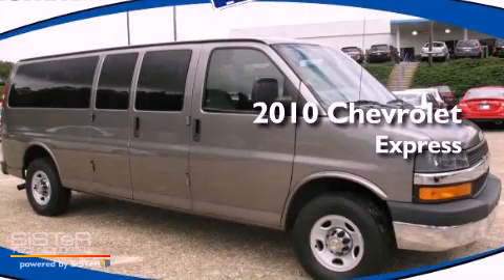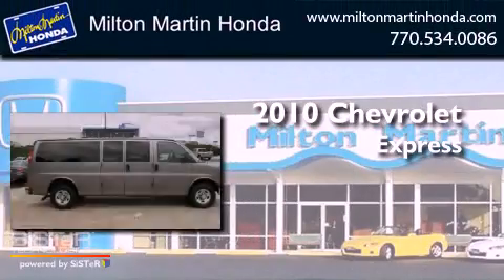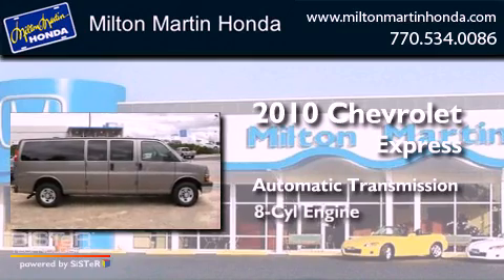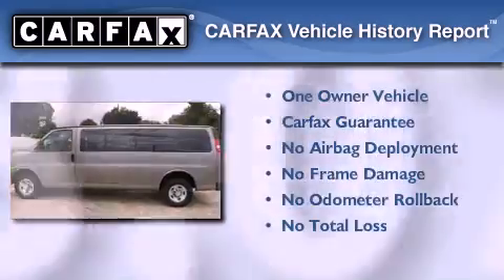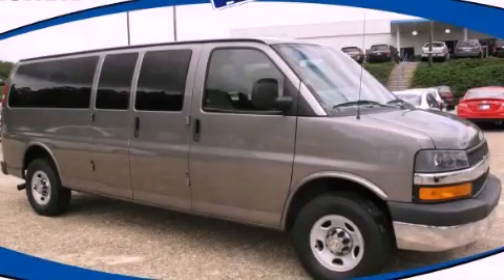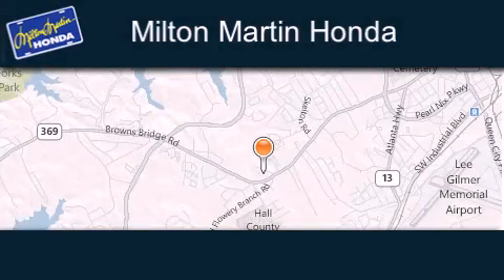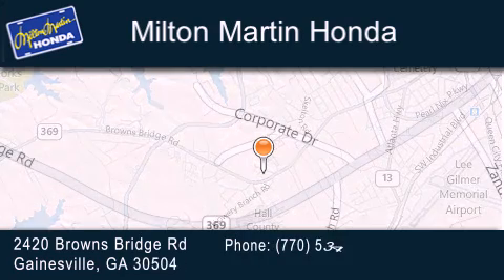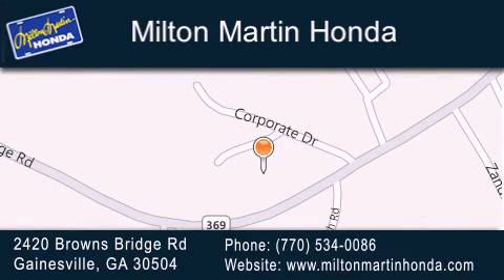Preowned 2010 Chevrolet Express Gainesville GA 30504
Year : 2010
 Make : Chevrolet
 Model : Express
 Engine : 8 Cyl.
 Trans . : Automatic
 Exterior : GRAYSTONE METALLIC
 Miles : 53,074
 Interior : MEDIUM PEWTER
 Stock : P8038